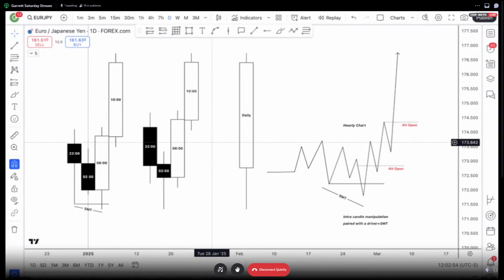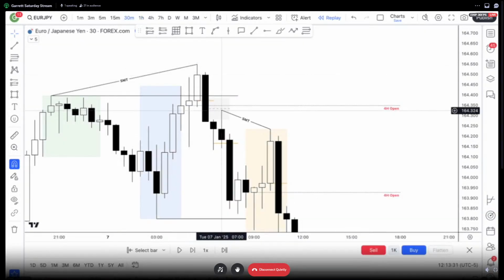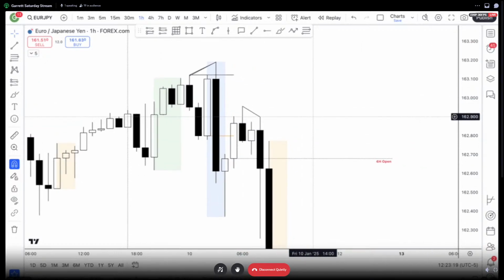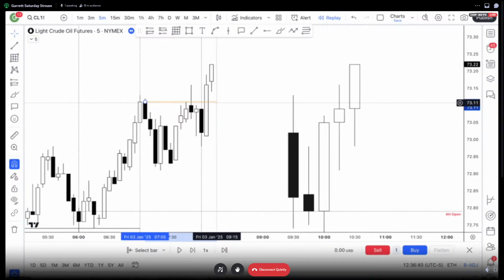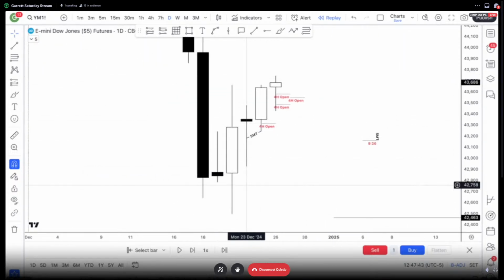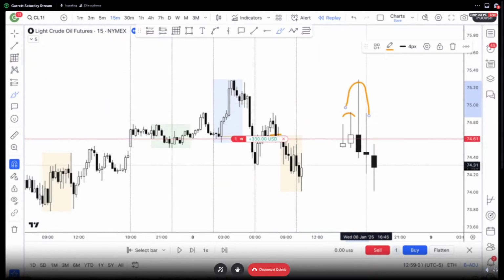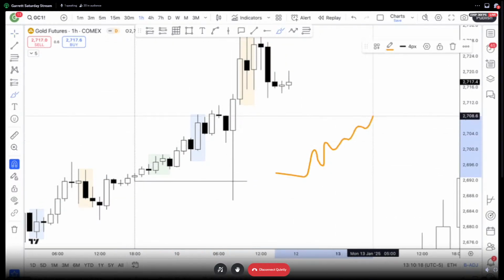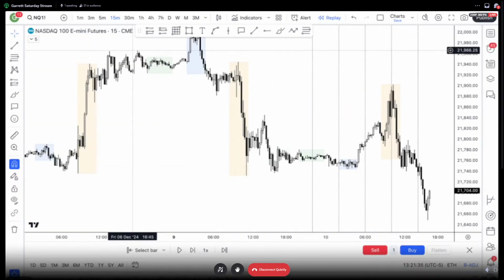11-Jan-2025 | Garrett Lens Stream